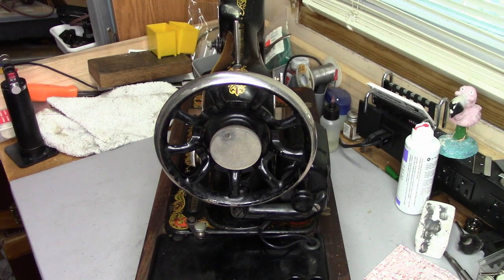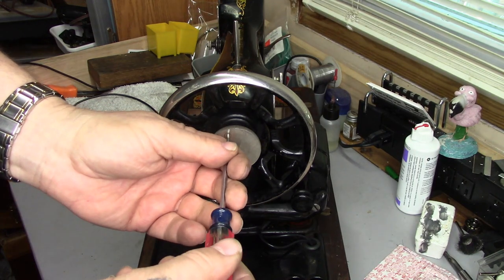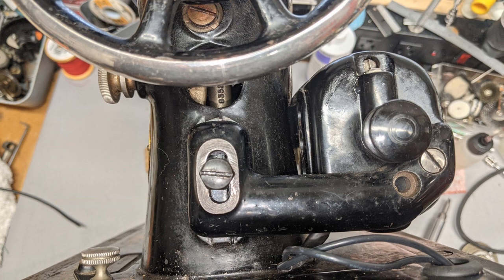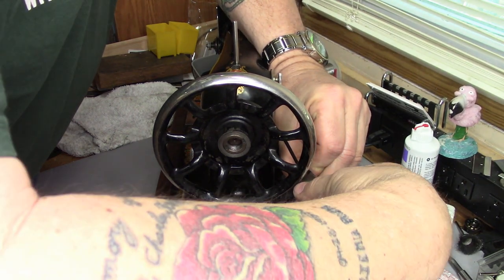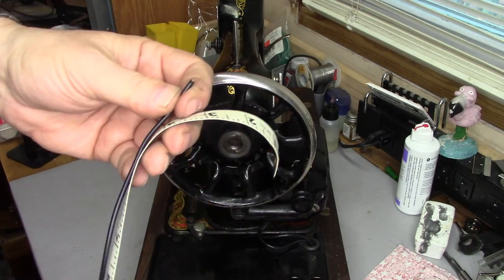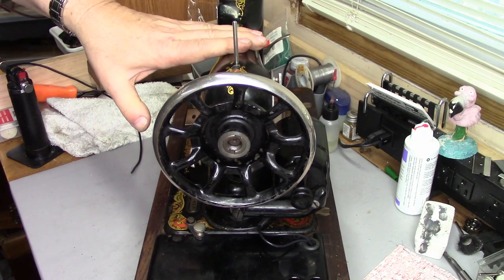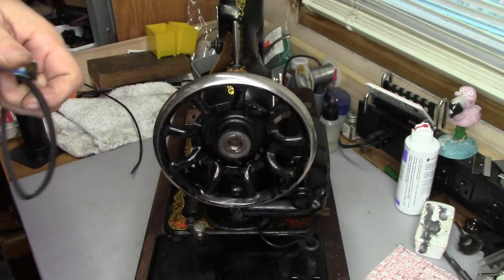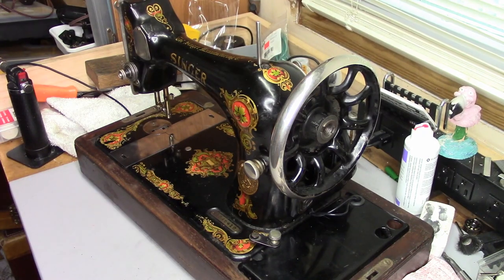Fitting Belts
If you've every blindly ordered a belt for a vintage machine and discovered the hard way that "not all Singer 66's use the same length belt", "not all machines of a series have the same motors nor motor mounting brackets", so this is the video for you. Here's how I measure belts when placing an order.